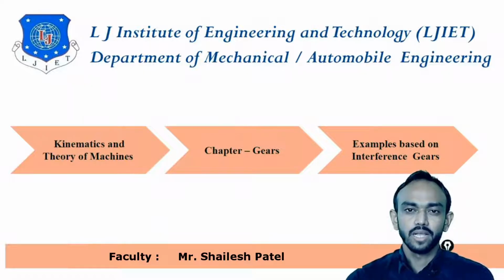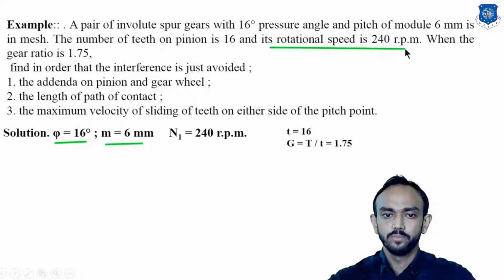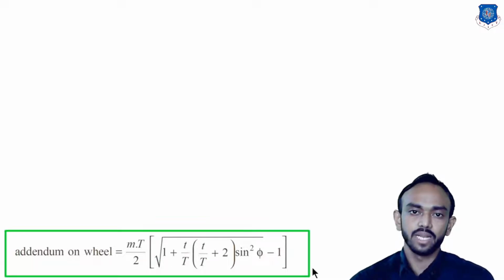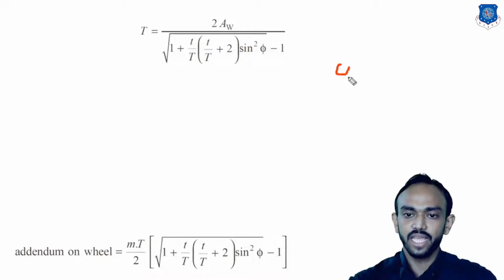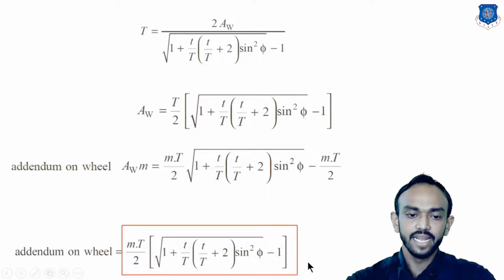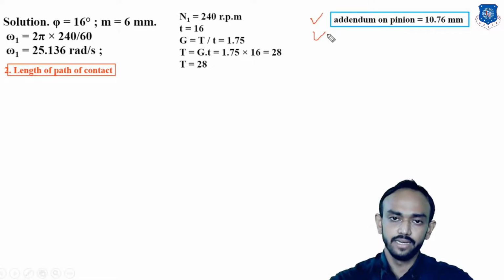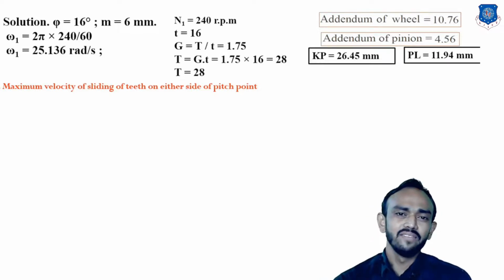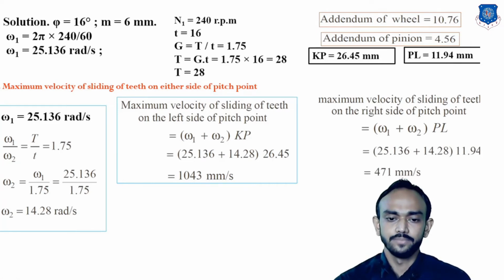L 30 Numerical of No of Teeth To Avoid Interference | Kinematics of Machines | Mechanical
Numerical of No of Teeth To Avoid Interference